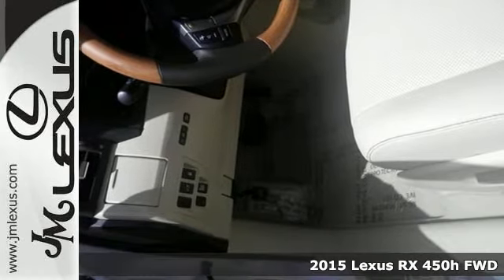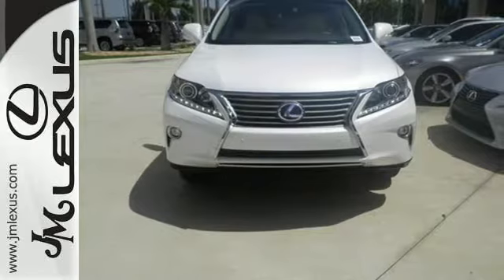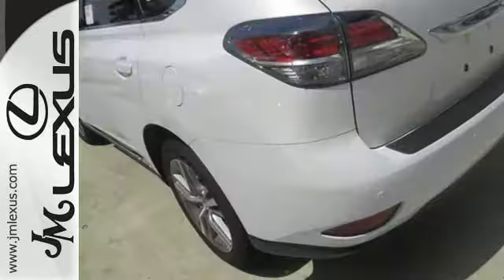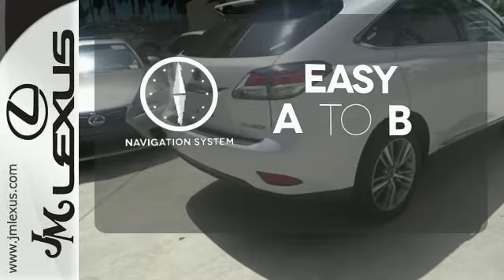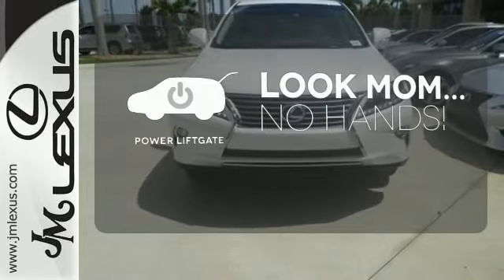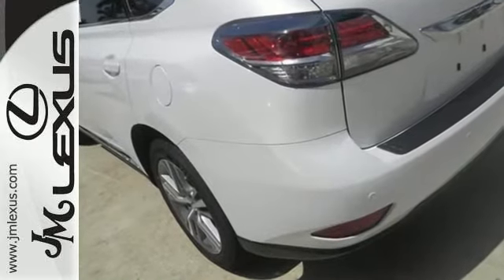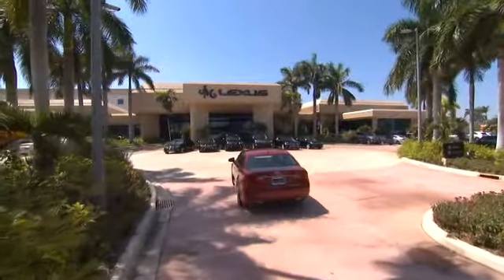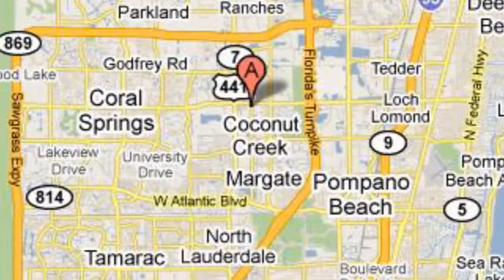New 2015 Lexus RX 450h FWD Margate FL Ft-Lauderdale, FL #51336 - SOLD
Year: 2015
Make: Lexus
Model: RX 450h FWD
Trim: WGN 4X2
Engine: 3.5L V6 Hybrid
Transmission: CVT (Continuously Variable)
Color: Starfire Pearl
Interior: Parchment Leather Espresso Matte Bamboo
Stock #: 51336
VIN: 2T2ZB1BA1FC002833
You are currently viewing a new 2015 Lexus RX 450h FWD with JM Lexus the #1 Volume Lexus Dealer since 1992! Thank you for your interest. We look forward to working with you. Stock #: 51336 Exterior: Starfire Pearl Interior: Parchment Leather Espresso Matte Bamboo Trim: WGN 4X2 JM Lexus 5350 West Sample Rd Margate FL 33073

Address:
5350 W Sample Rd